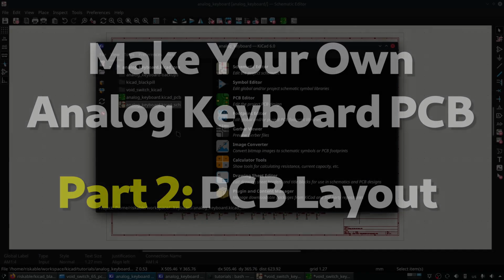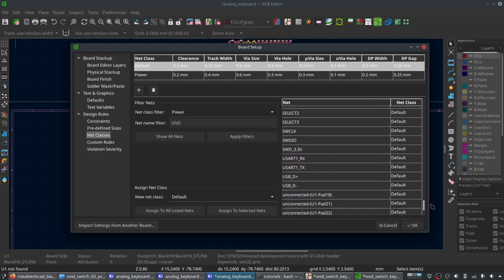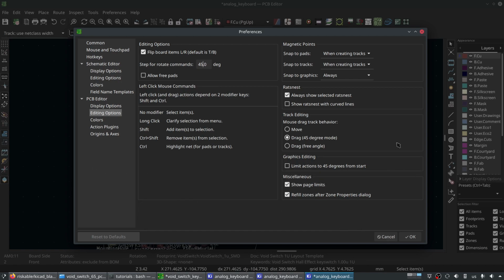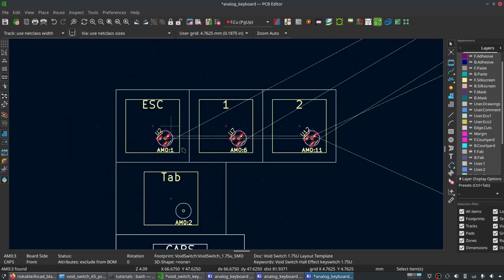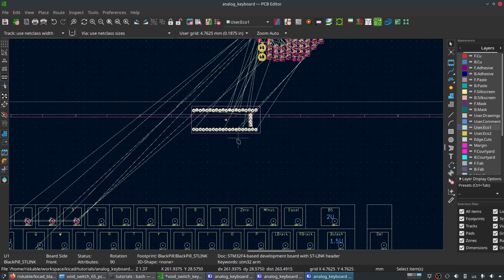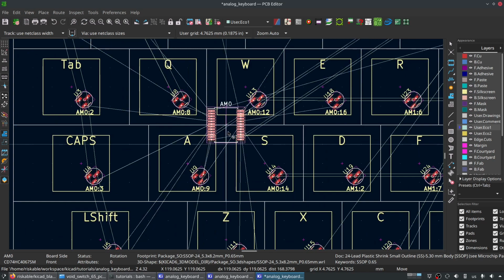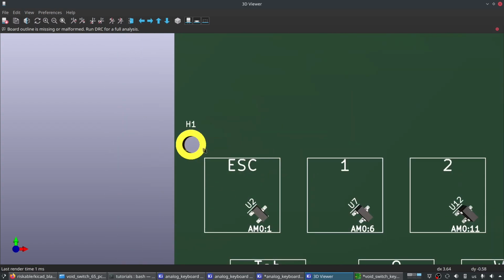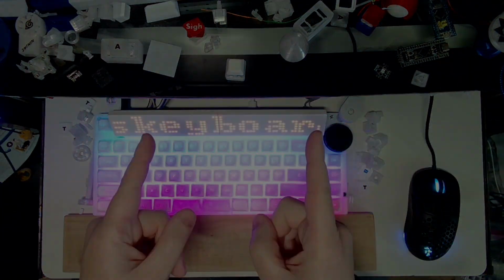Make your own analog keyboard PCB (in Kicad) - Part 2 (PCB Layout)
This is part two of my video series all about making analog hall effect keyboards (using Kicad).  In this video I cover how to lay out the PCB (keyboard layout, hall effect sensor placement, screw holes, and fiducials).  Here's the relevant links from the video:

You can also download my parametric 3D printable Void Switch design files